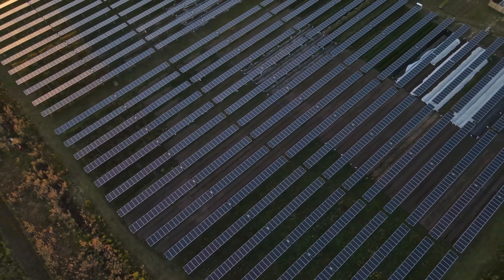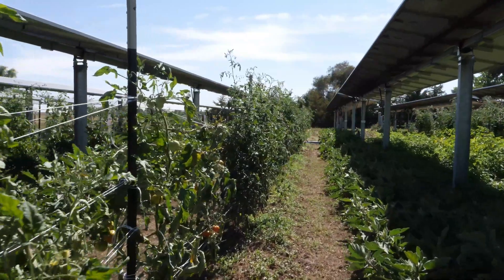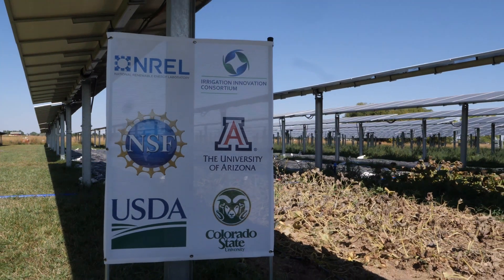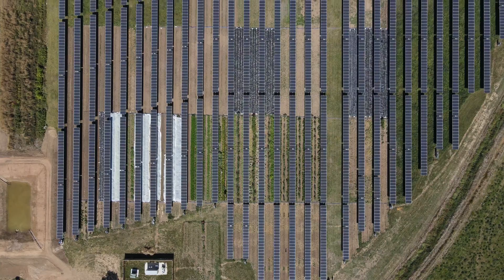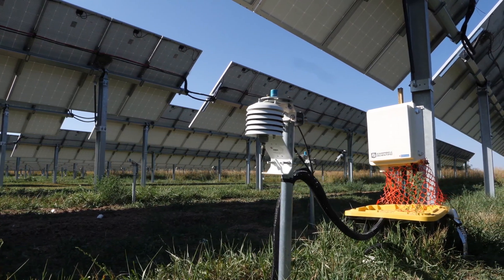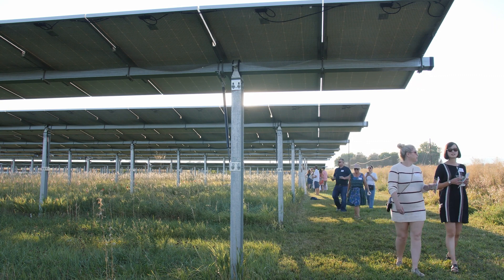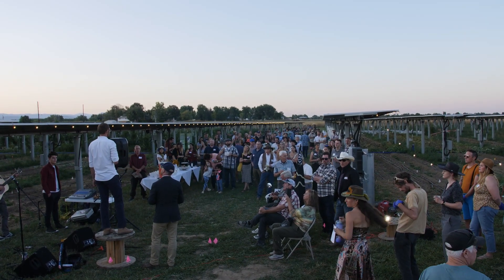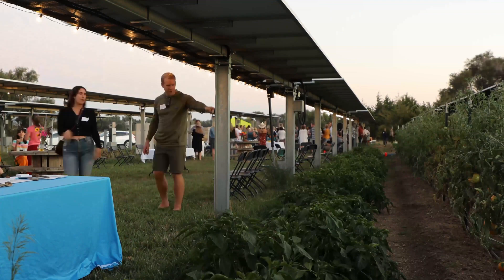Agrivoltaics: Solar Farm to Table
Biosphere 2 research scientist and professor, Dr. Greg Barron-Gafford has scaled up his Biosphere 2 Agrivoltaics experiment by partnering with Jack's Solar Farm and Sprout City Farms to conduct field studies on the microclimates created by the Solar Panel and Organic Farming partnership. Greg's earliest Agrivoltaics research started at Biosphere 2, and now it is making waves across the country as a proven partnership between food and energy production in warmer climates.